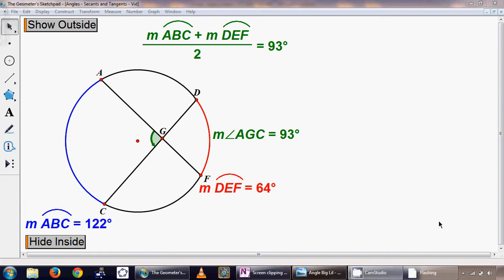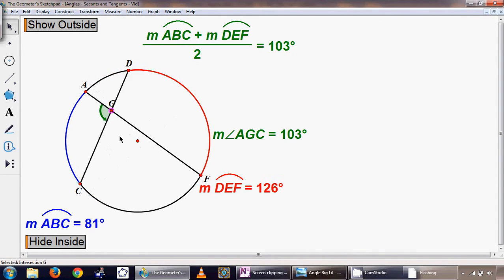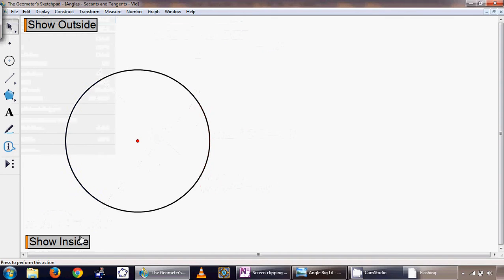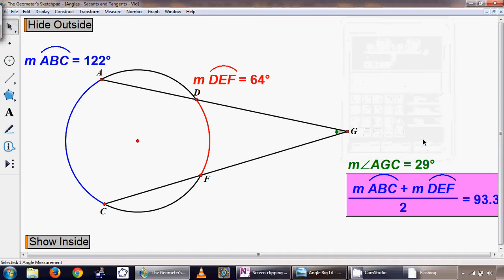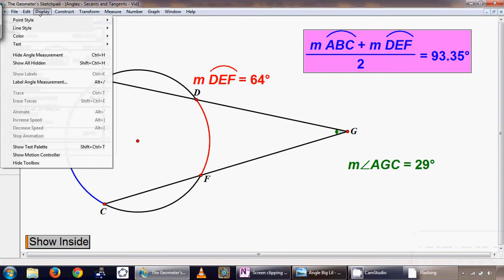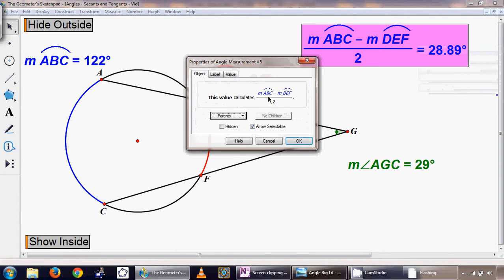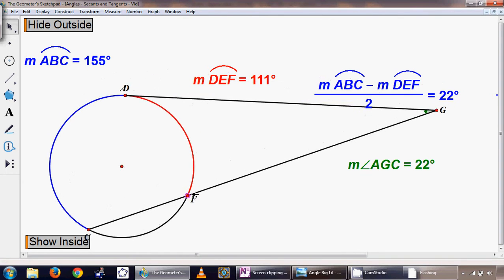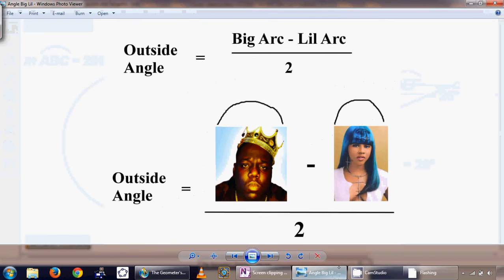~Lesson Ellias Academy Day 071